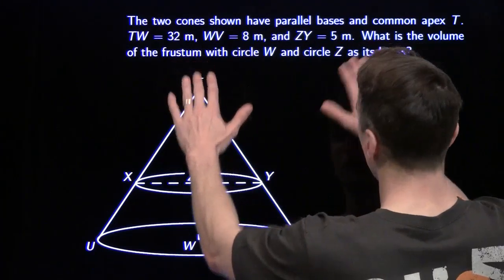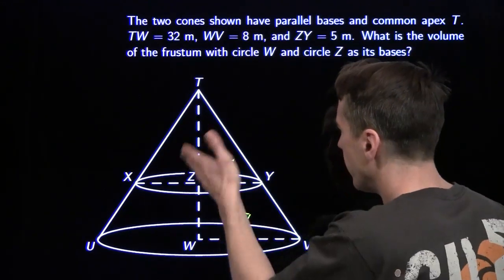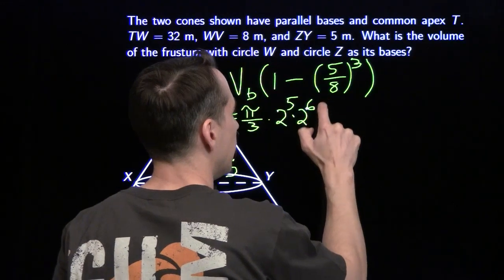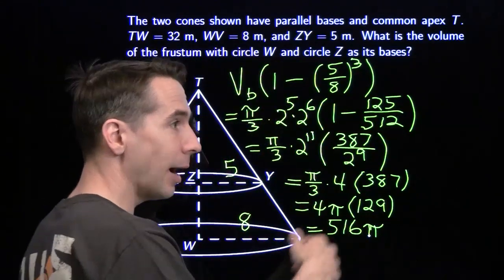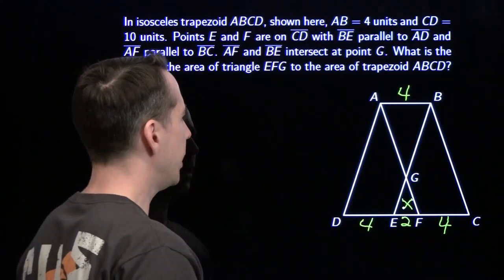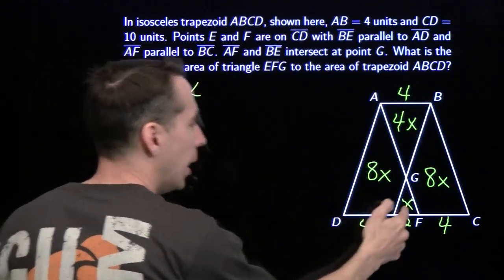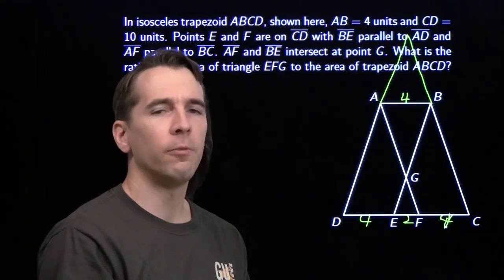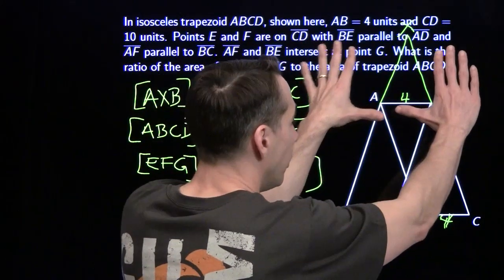MATHCOUNTS Mini #43 - Using Similarity to Solve Geometry Problems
This video focuses on using similarity to solve geometry problems.